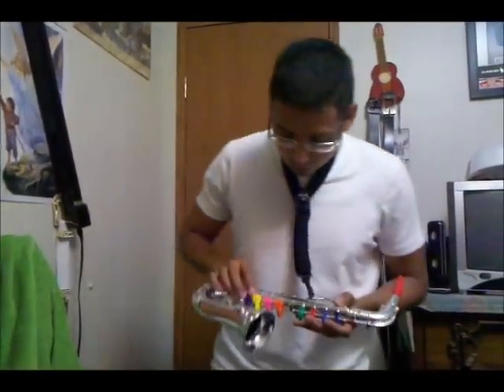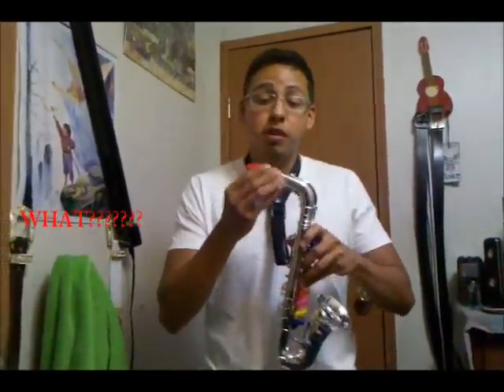El Juan D tocando-Pavido Navido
Juan Oliva, saxofonista de stampa nortena echandose un huapanguito para todos los compas y compitas. ay dejen sus comentarios . lol